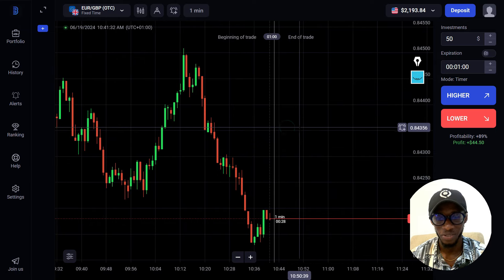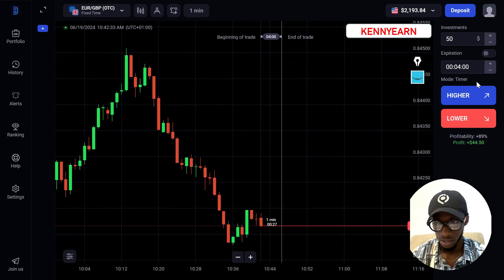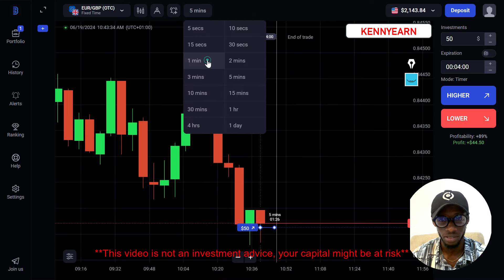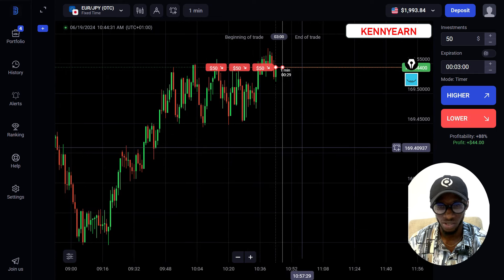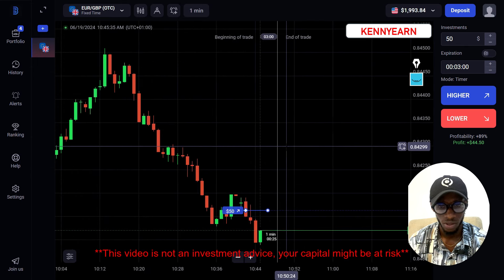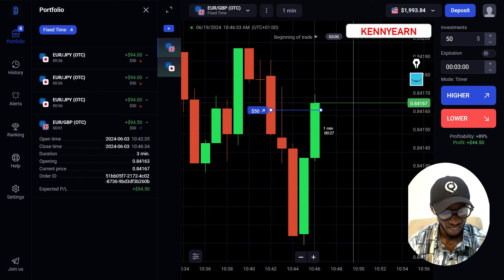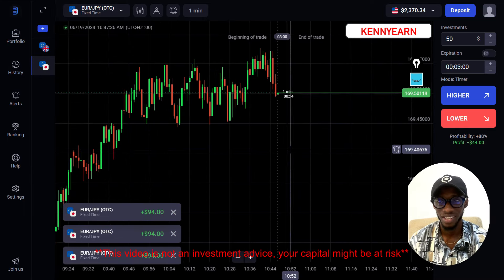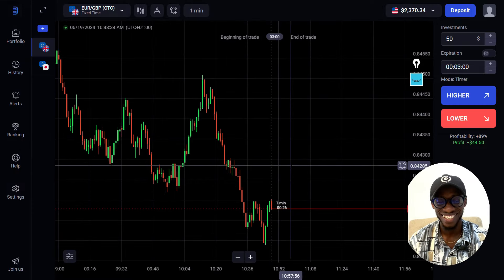BINOLLA BEST BINARY OPTIONS TRADING STRATEGY - 2024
In this video, I will tutor you on predicting the next candle and market direction on the Binolla trading platform 2024 using candlestick psychology to become profitable on binary options.

Get a 50% Deposit bonus from $50 deposits. CODE: bonus50

Daily Quote: "It is not a problem to make trading mistakes; everyone does, but it is a problem if you don't learn from them.

binolla
binolla broker
binolla trading
binaryoptions
fx
binolla tutorial
binolla strategy
binance
trading
candlestickanalysis
iqoption
forex
quotex
pocket option usa
kennyearn
moneyonline
binolla options